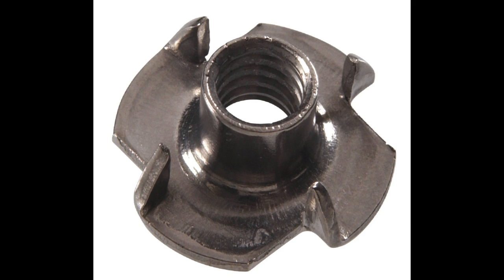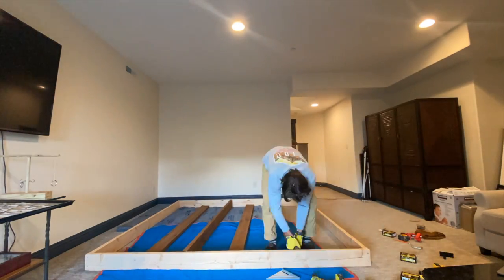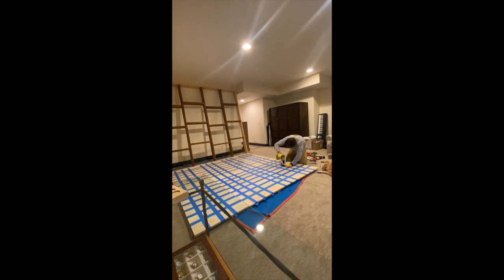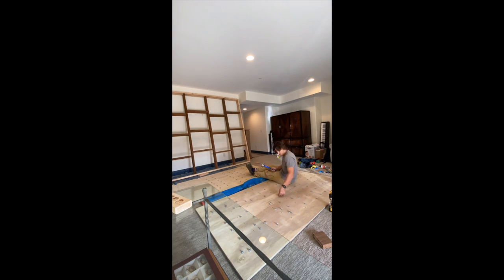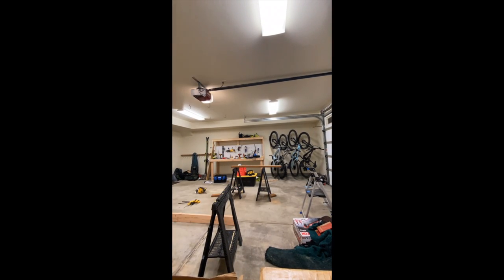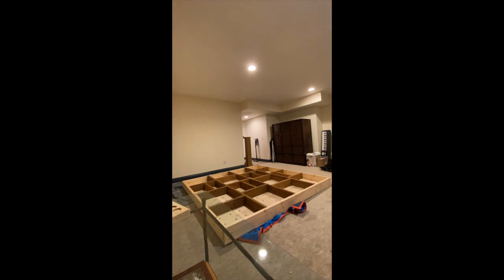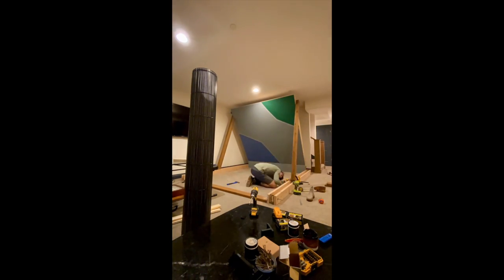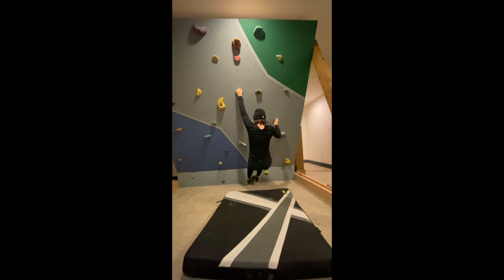How I Built My Home Climbing Wall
I didn't include every detail, feel free to put any questions or clarifications in the comments!

Materials:
(20) 8' 2x6 boards
(4) 10' 2x6 boards
(2) 4x8' Plywood
(1) 4x4' Plywood (for the kicker)
(4) Heavy duty door hinge kit
(4) 5/8" bolt 6" long, washers, nuts, etc
Lots of 3" and 2" deck screws
Paint - about 2 quarts was enough for two coats
Sandpaper

Tools used:
10" Circular Saw
Random Orbital Sander
Drill
Hammer
Drill guide - from Kreg
Clamps - helps to have 2-4